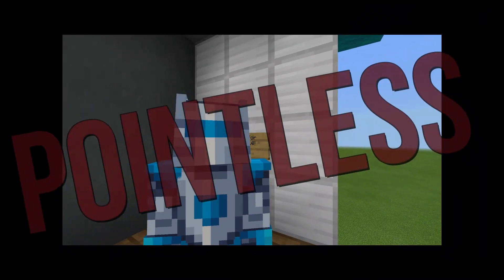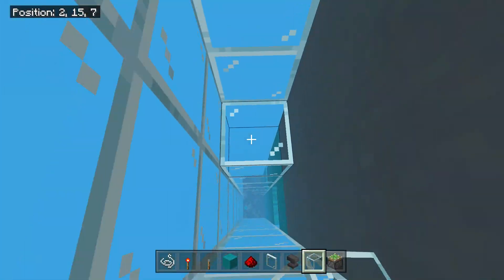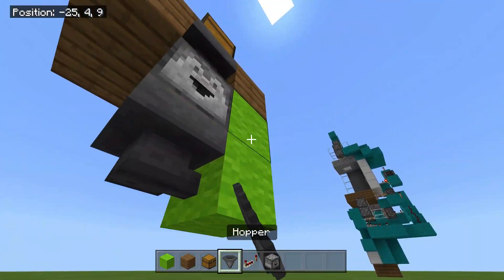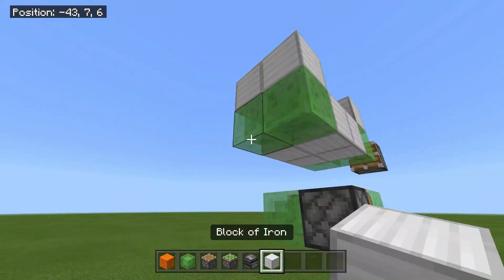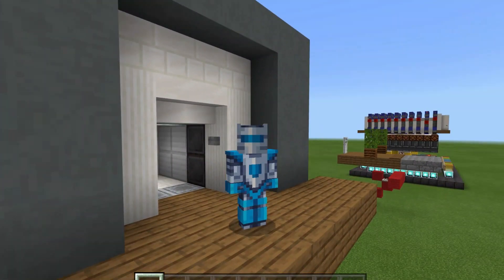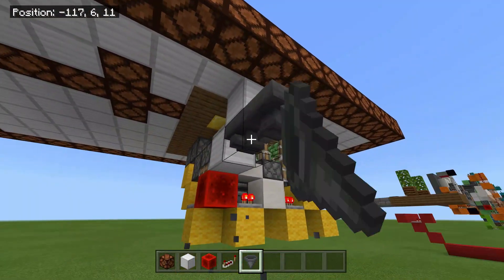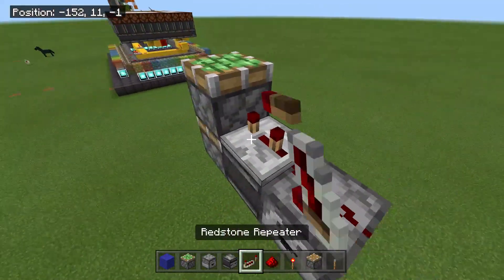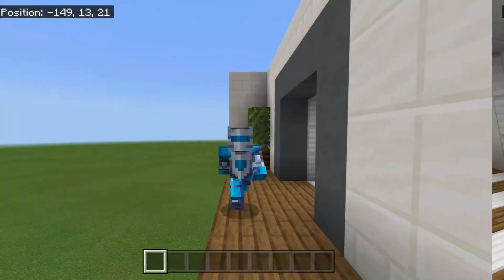I Made The Most USELESS Contraptions In Minecraft Bedrock!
Since Pointless redstone Creations are always REALLY Cool Looking, I thought I should make a bunch in one Video!
Enjoy me trying to make these POINTLESS Creations!

😁-HELLO everyone! my name is Tomco and welcome to another video!

▶-If you found this video helpful or you enjoyed it then please consider subsribing! ITS FREE!